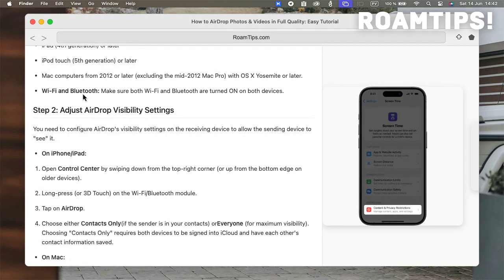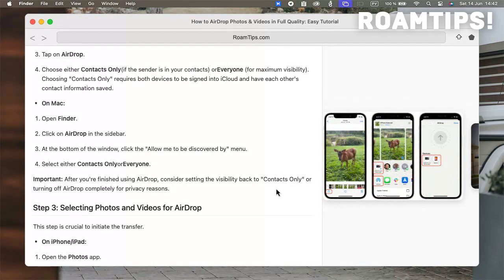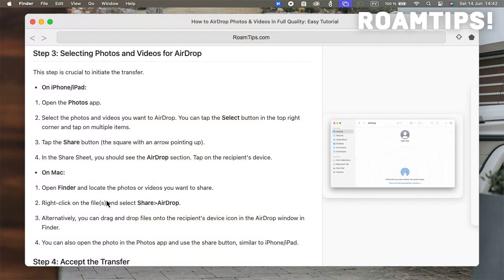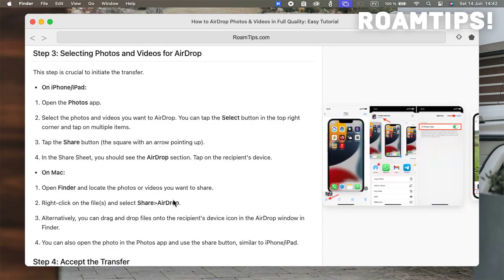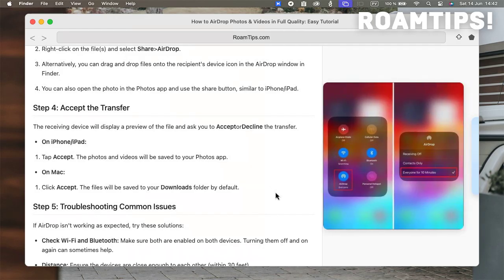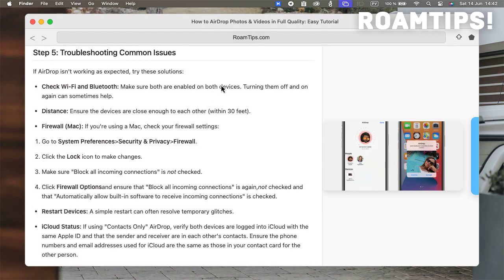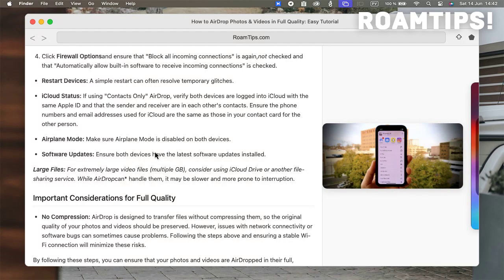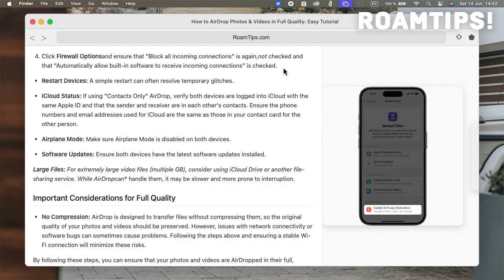How to AirDrop Photos & Videos in Full Quality Easy Tutorial